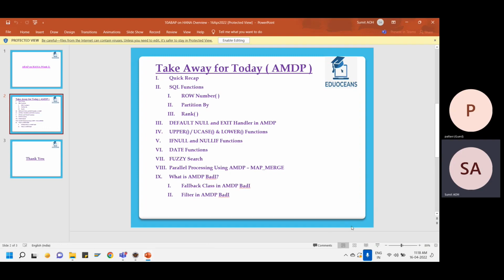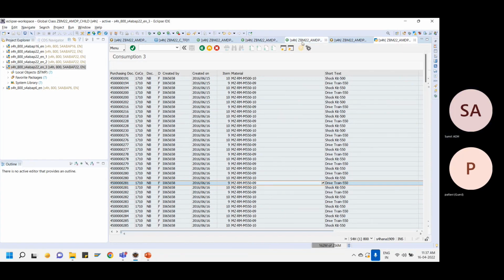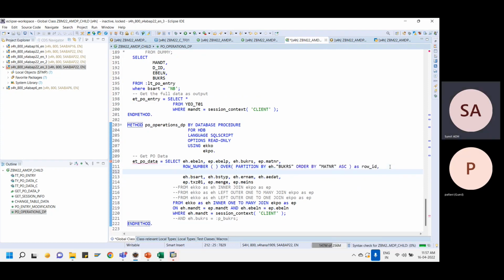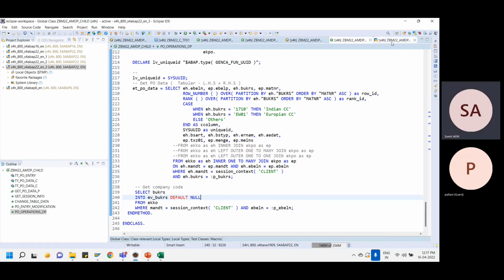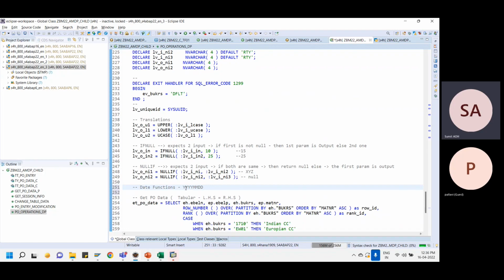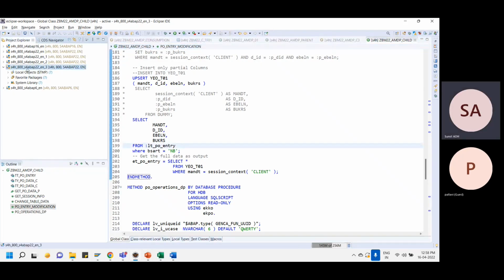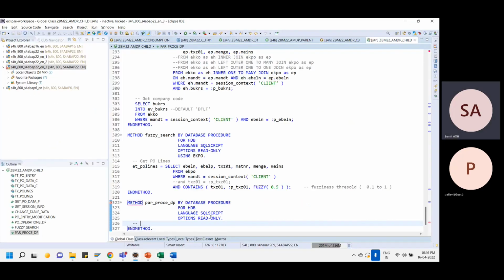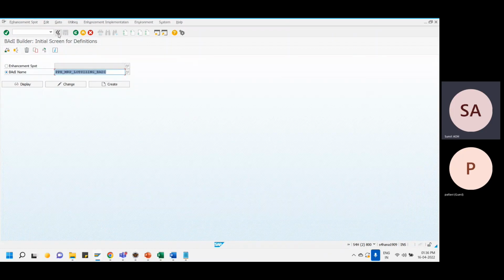AOH Recording Day 10 Batch March April 2022